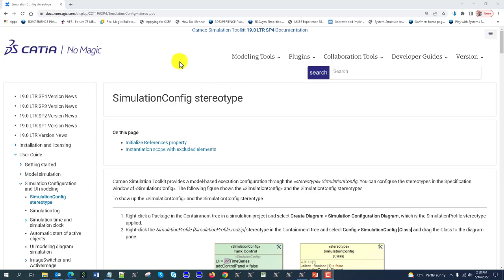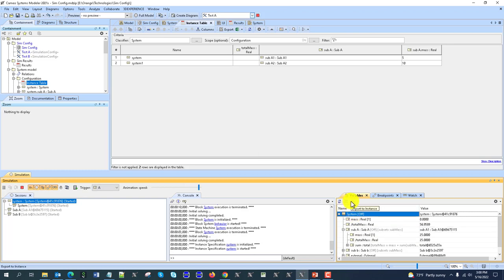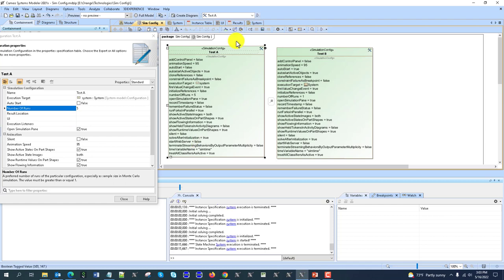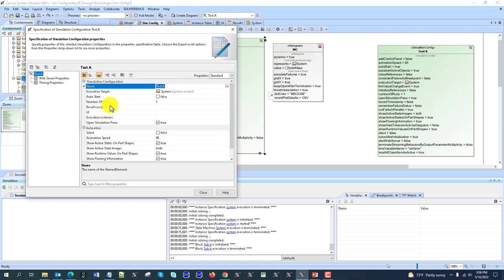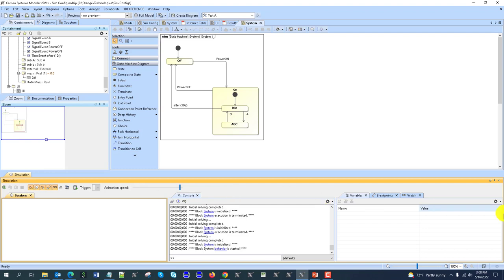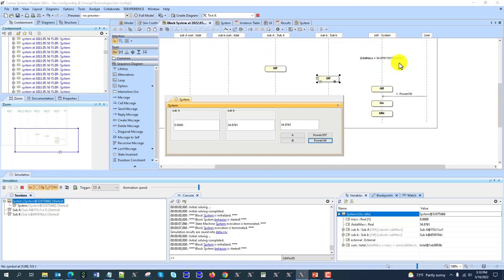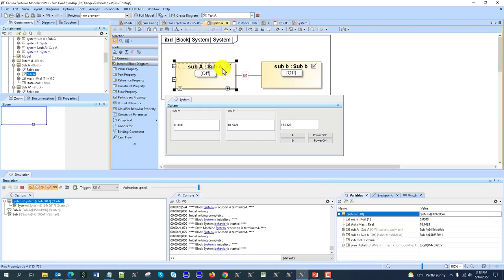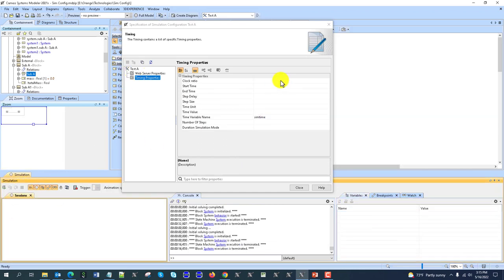Introduction to SysML Simulation Configuration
This video provides overview of Model Analyzer / Simulation Toolkit model-based execution configuration. You can configure execution properties like time, data output, data save, execution visualization, etc.